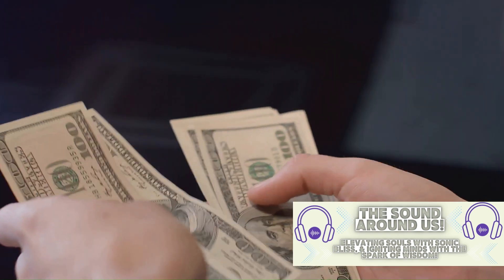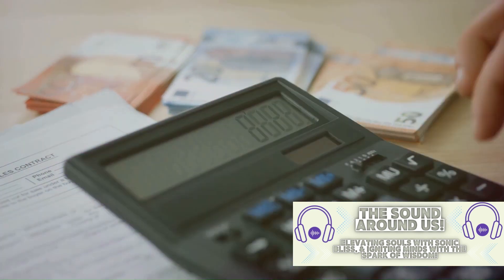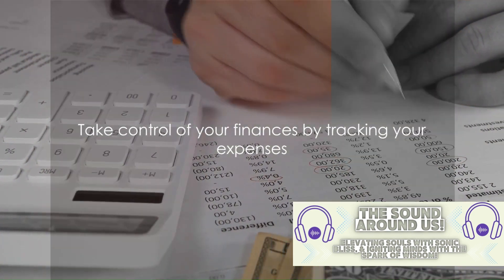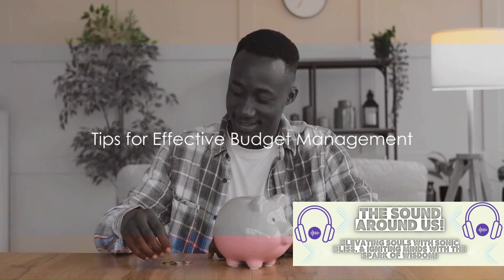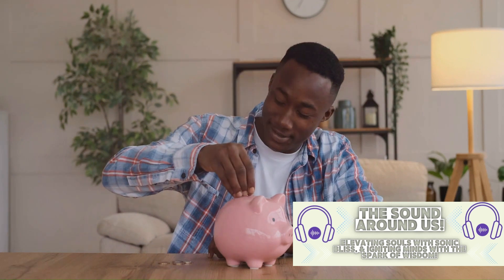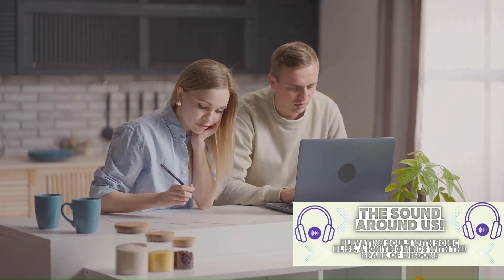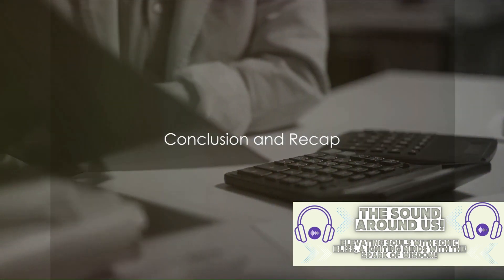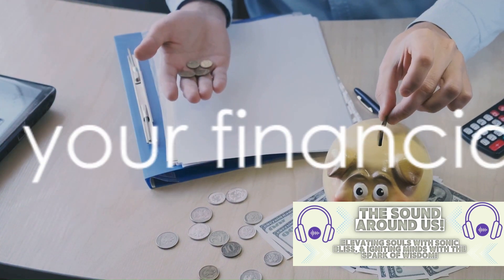Financial Mastery Series: Transform Your Wealth Mindset for Abundance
Join us in the "Financial Mastery Series" as we embark on a transformative journey to elevate your wealth mindset and cultivate abundance in your life. In this series, we delve into various aspects of personal finance, offering insights, practical tips, and strategies to empower you on your path to financial wellness. Whether you're looking to master budgeting, explore investment opportunities, or unlock the secrets of passive income, this series has something for everyone. 💰✨

Also, check out the channel's podcast "The Sound Around Us!", or wherever you listen to podcasts!